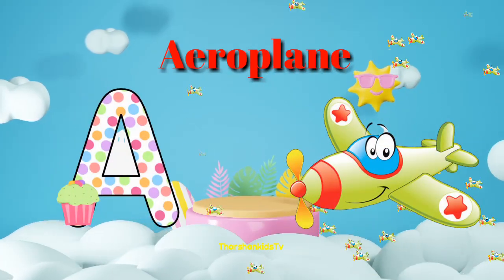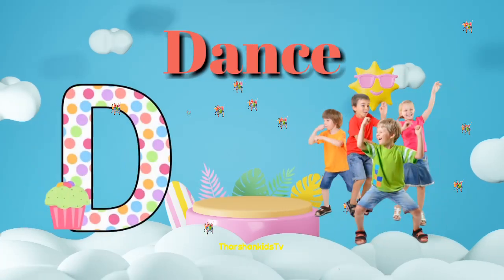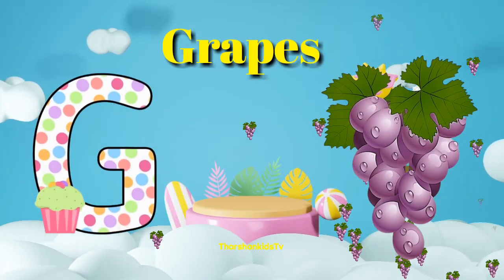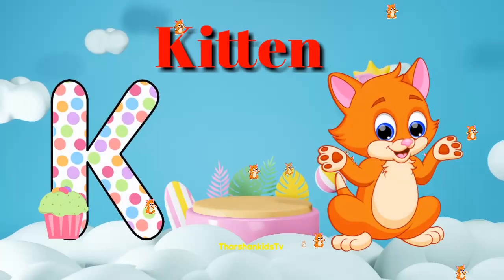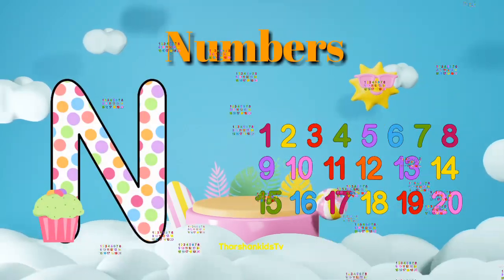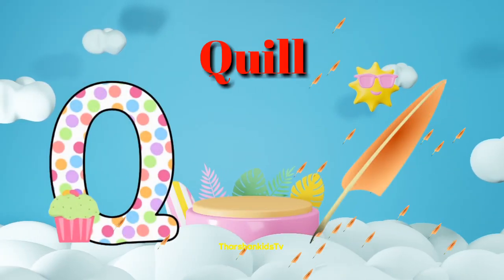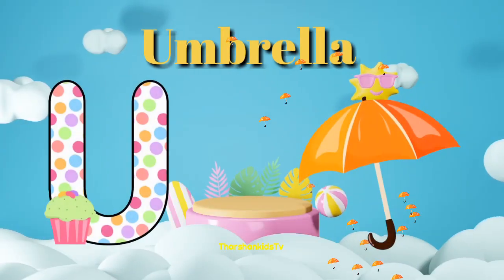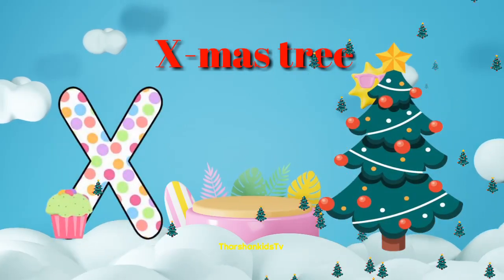aforapple bforball cforcat dfordog phonic song alphabet videos atoz videos abcd video abc video abcd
aforapple bforball cforcat link

aforapplebforball phonics song link

phonic song alphabet song link

aforapplebforball alphabets song link

phonic song phonics sounds link

aforapple bforball kids videos

aeroplane song link

alphabets song abcd song link

number video link

counting numbers video link

counting 1 to100 video link

aforapple bforball cforcat dfordog link

Learnings videos
kids videos
baby song
children video
alphabet videos
kids song
phonics song
abcd song
trending videos
English
tamil
Education videos
Entertainment kids videos

aforapple bforball cforcat phonics song alphabet song abcd song abc song abcd learning kids learnings videos education videos nursery rhymes kids rymes kids videos kids baby song children video child video aforapplebforball